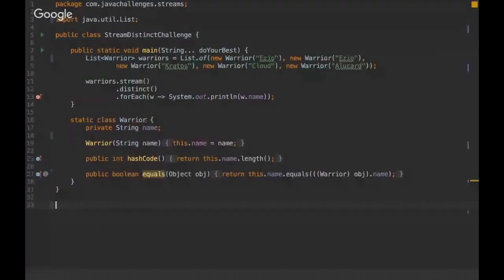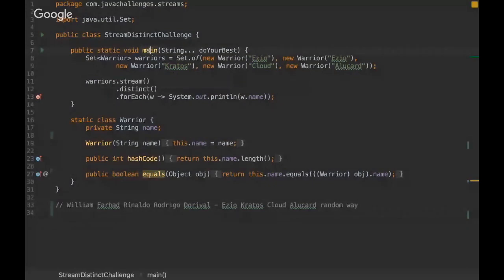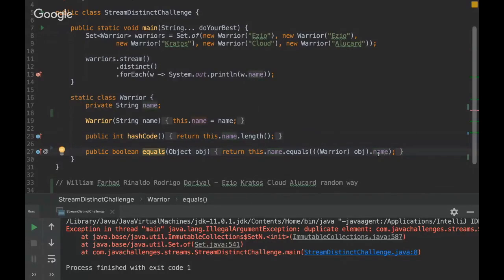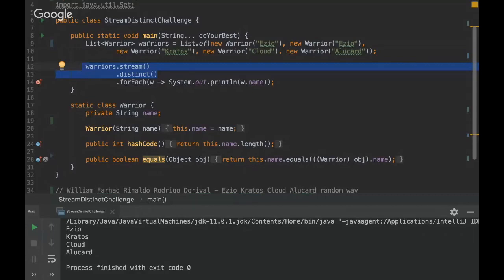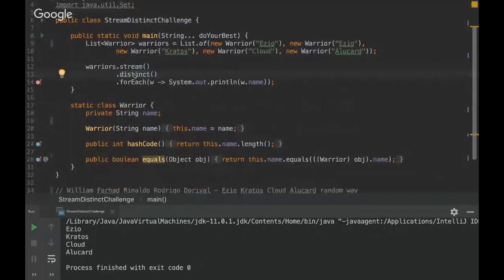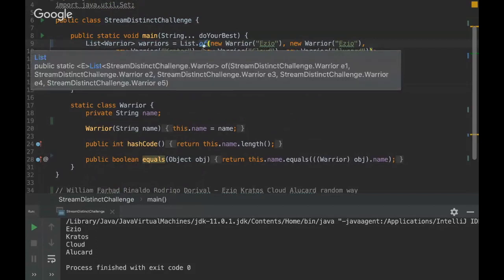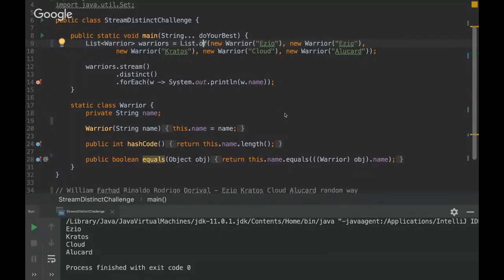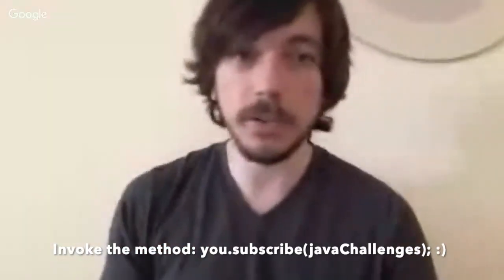Java Challengers #19 - Streams, Distinct, Collection Factory, Java 9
Absorb deep concepts from Java core by taking fun challenges that will make your code cleaner and easy to maintain. The more we know about the programming language we work the better our code gets.